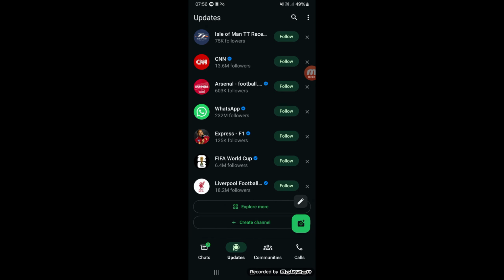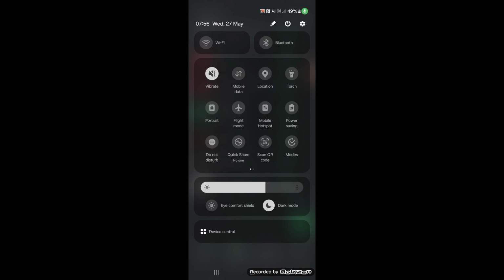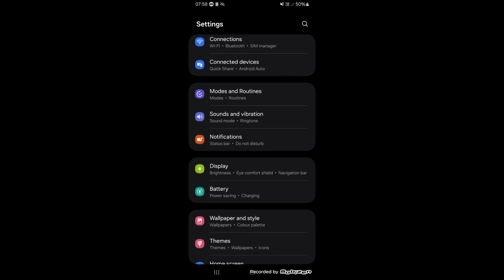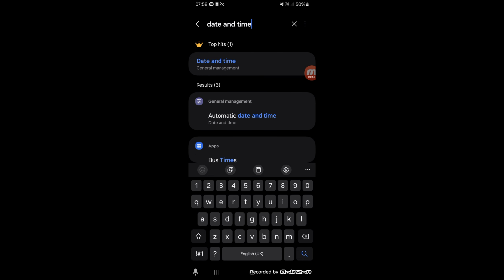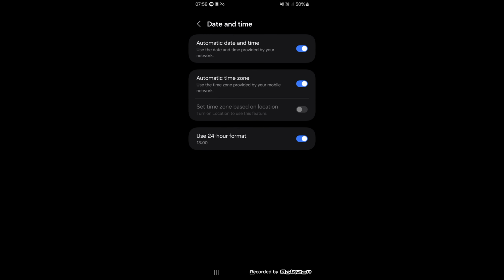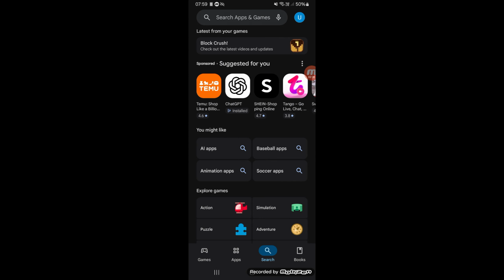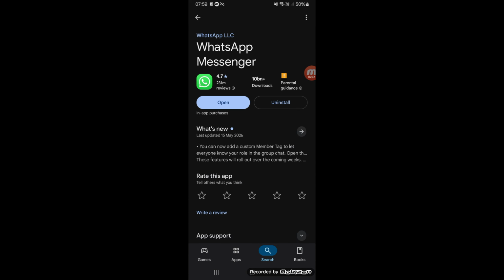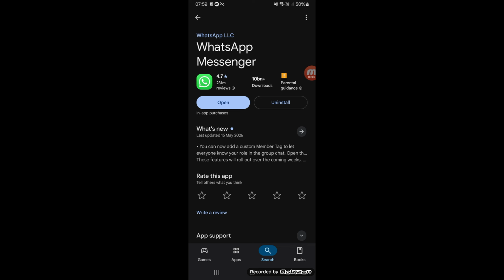How To Fix WhatsApp Messages Not Sending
WhatsApp Messages Not Sending? Here's The Fix

If your WhatsApp messages are not sending or getting stuck on one tick, this video will show you exactly how to fix it. Common causes include poor internet connection, incorrect date & time settings, app cache issues, or background data being restricted. Follow these steps to get your messages sending again.

Topics addressed in this tutorial: whatsapp messages not sending, whatsapp not sending messages android, fix whatsapp messages stuck, whatsapp one tick problem fix, whatsapp not delivering messages, whatsapp message failed to send, whatsapp not working android

This works on Android phones & tablets.